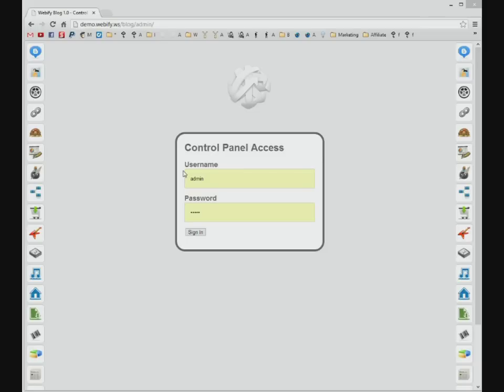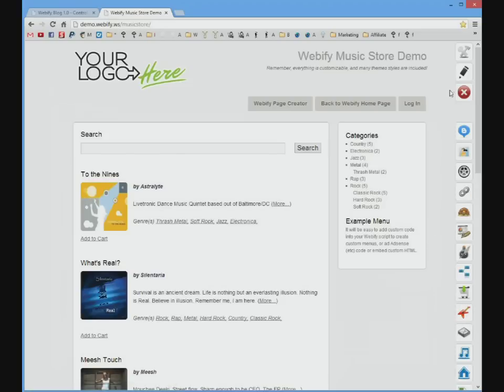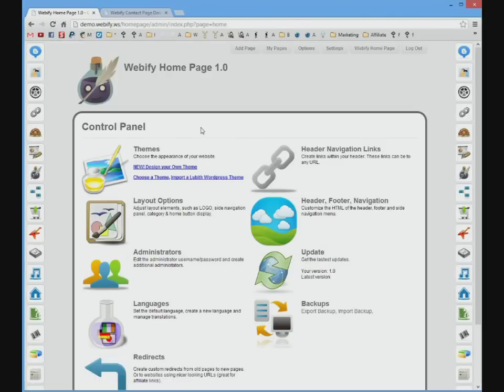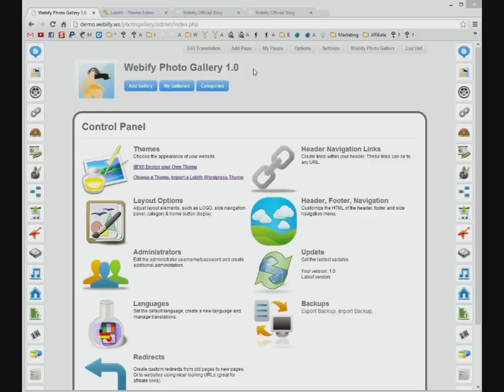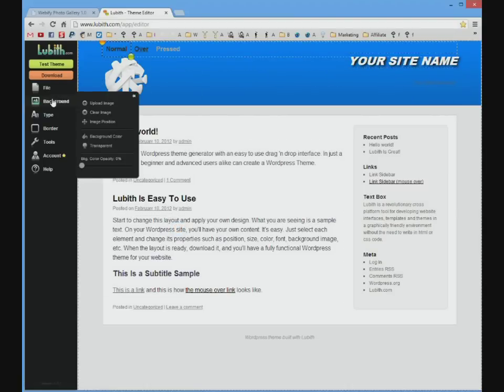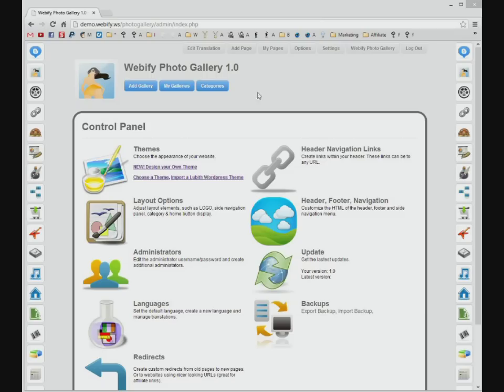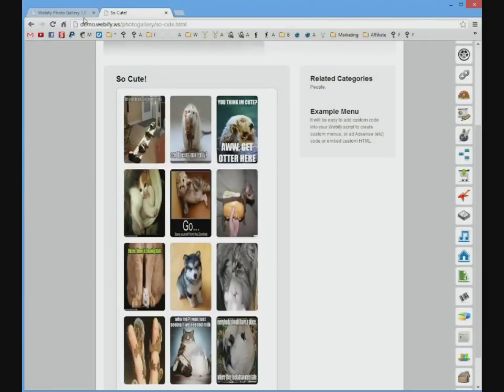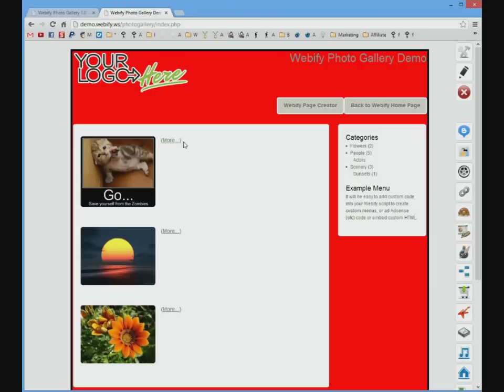Webify Website Builder Guide, Introduction to Webify & Theme Layout Customization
In this video, I will be introducing the Webify website builder. In this guide, which will be the first of many, I will discuss the theme customization features as well as give an overview the unified harmonious control panel.